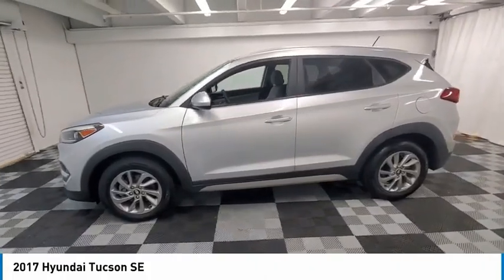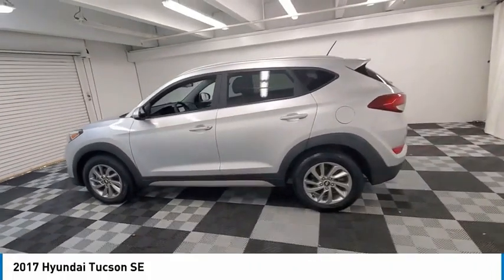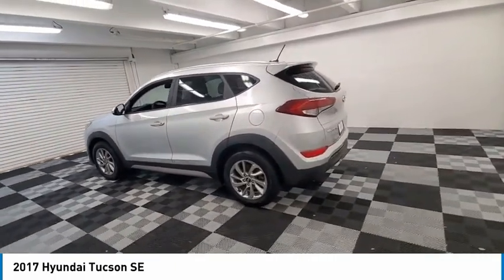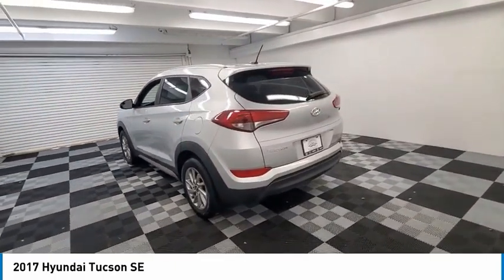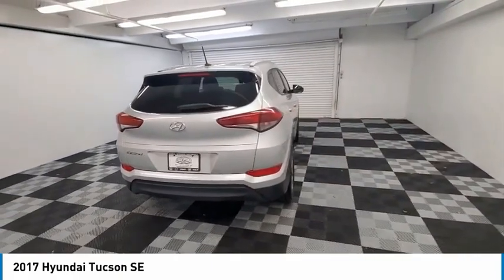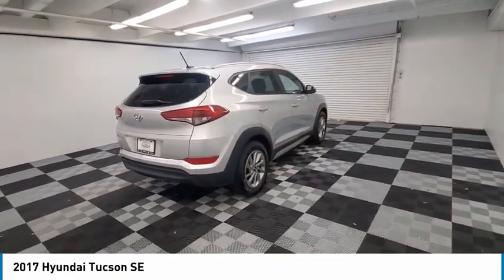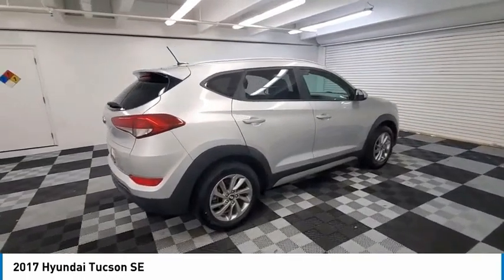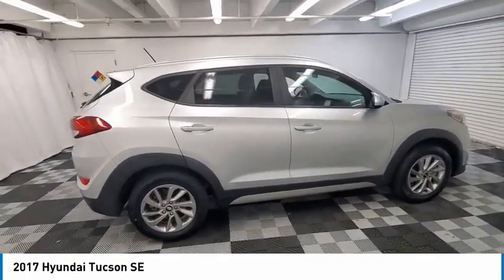2017 Hyundai Tucson near me coral springs pompano miami fl HHU432710 HHU432710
Molten Silver Used 2017 Hyundai Tucson near me in Davie, Pompano, Fort Lauderdale, Miami FL at Coral Springs Automall

9300 W Atlantic Blvd.

9400 W Atlantic Blvd.

Recent Arrival! Coral Springs Auto Mall is pleased to offer this Beautiful 2017 Hyundai Tucson. This SE Tucson is beautifully finished in Molten Silver and complimented by Gray Cloth and this exceptional vehicle comes well equipped with and gives you an amazing driving experience along with impressive Fuel efficiency rating. 23/30 City/Highway MPGbrbrbrPriced below KBB Fair Purchase Price!brOdometer is 5309 miles below market average!br23/30 City/Highway MPGbrbrAwards:br  * 2017 KBB.com 10 Best SUVs Under $25,000   * 2017 KBB.com 10 Most Awarded BrandsbrbrCoral Springs Auto Mall is a family owned dealership that has served the South Florida community with quality new and used cars since 1985. During this time weve had the chance to grow and learn with our community and sharpen the skills of our staff to provide better customer service while saving you money. The sales, service, and finance specialists are more than knowledgeable and eager to provide you with top notch car buying experience. Coral Springs Auto Mall wants to set the bar a bit higher when it comes to taking care of our customers and their new, used, or certified pre-owned .